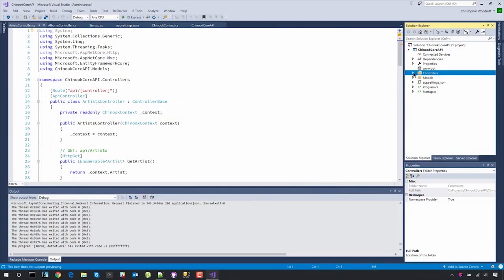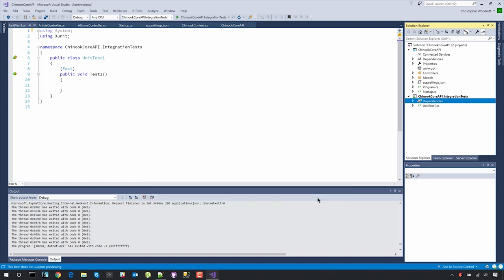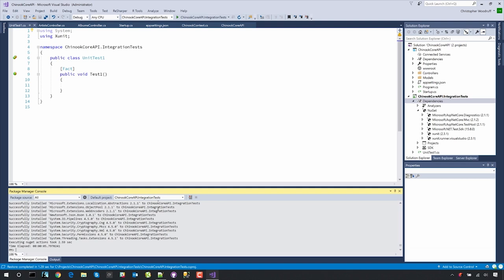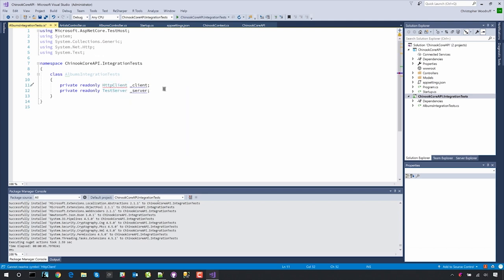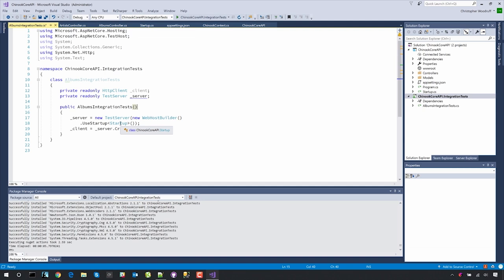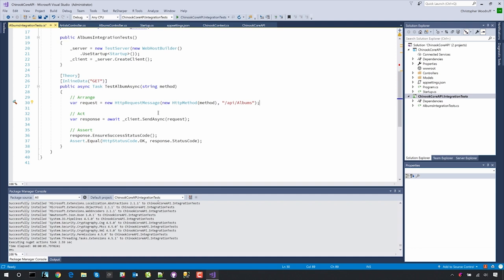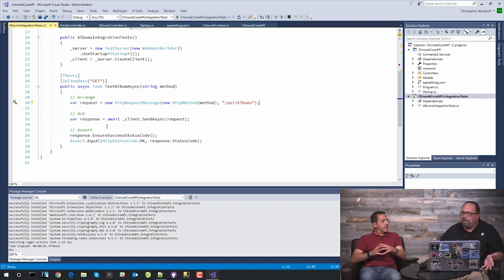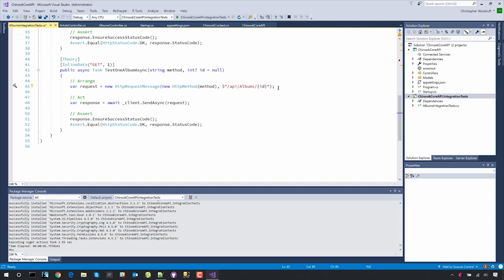Building Web APIs Part 2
This is the second of a three part series where Robert is joined by Chris Woodruff who shows how to build ASP.NET Core Web APIs. In this episode, Chris discusses what to do after building your APIs. He shows Integration Testing, a new testing framework from the ASP.NET Core team that will allow you and your team to test your APIs externally. Integration Testing uses our knowledge of unit testing but takes it to the next level..

Episodes:
Part 1: Creating a RESTful API with ASP.NET Core 2.1 Web API
Part 2: Testing ASP.NET Core 2.1 Web API Solutions (this episode)
Part 3: Creating the Best Architecture for ASP.NET Core 2.1 Web API